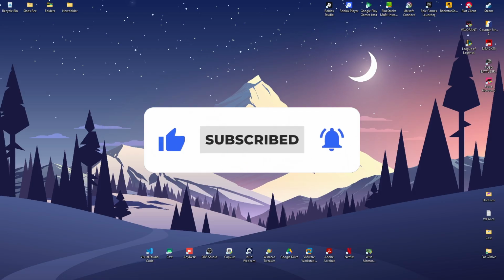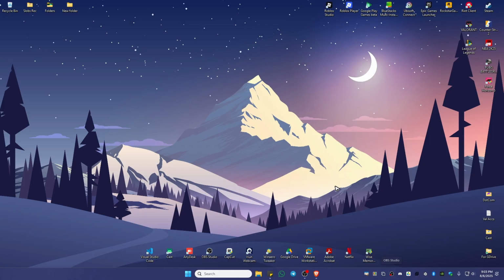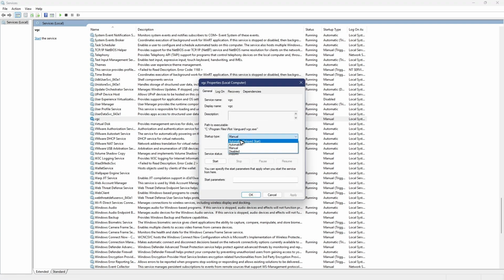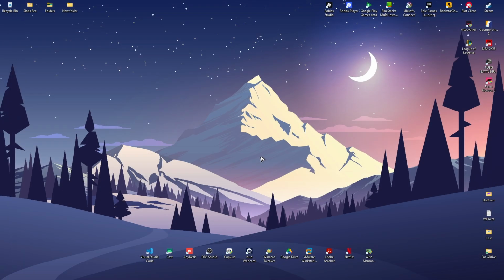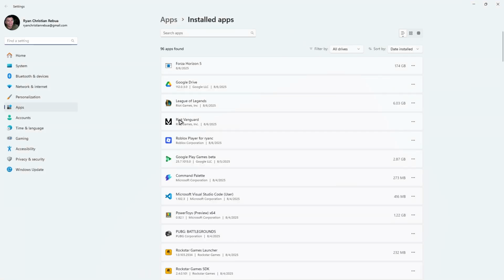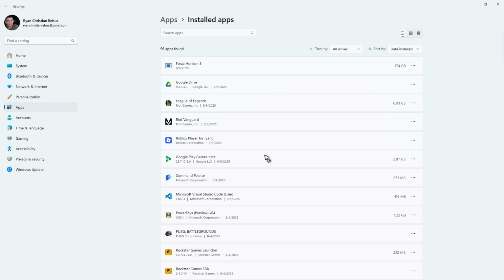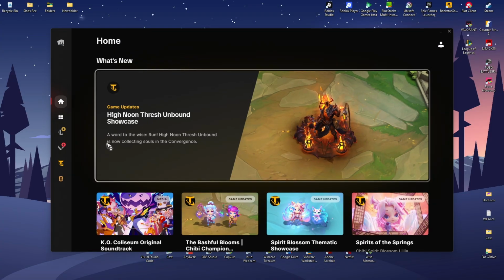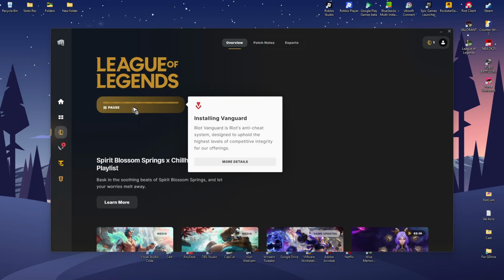How To Fix League of Legends Vanguard Error VAN 185 - Beginner Tutorial 2026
How To Fix League of Legends Vanguard Error VAN 185

In this video, I show you how to fix the League of Legends Vanguard error VAN 185. This error typically occurs when Riot’s anti-cheat system is blocked, missing, or misconfigured on Windows 11 or 10. I’ll walk you through solutions like restarting the Riot Vanguard service, updating Windows, or fully reinstalling Vanguard. Whether you’re dealing with a network issue or a security-related block, this guide will help you get back into League of Legends quickly and safely.

Chapters:
00:00 Introduction
00:10 How To Fix League of Legends Vanguard Error VAN 185